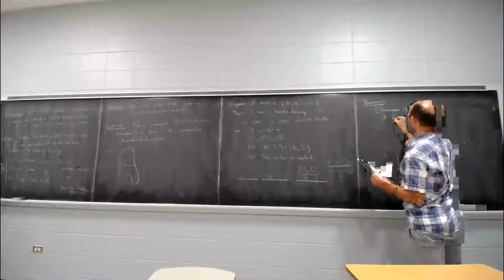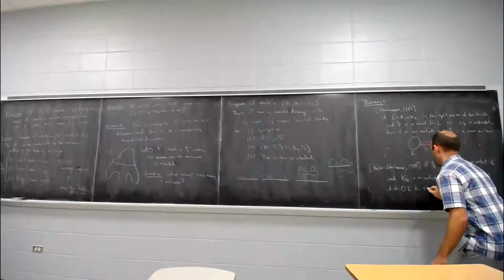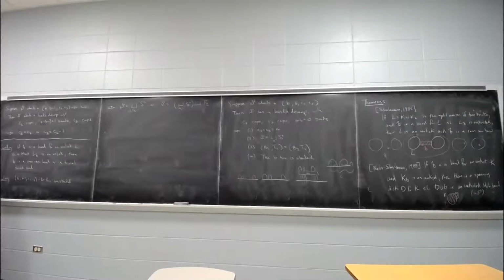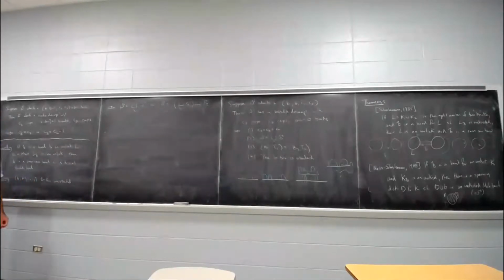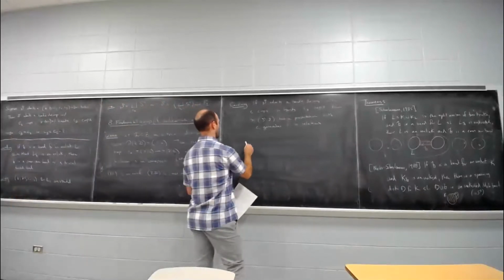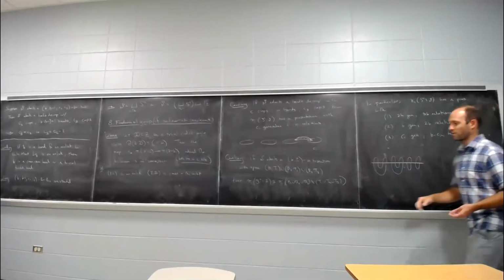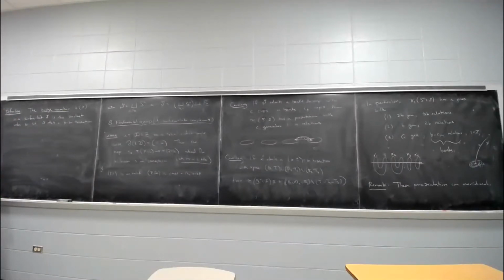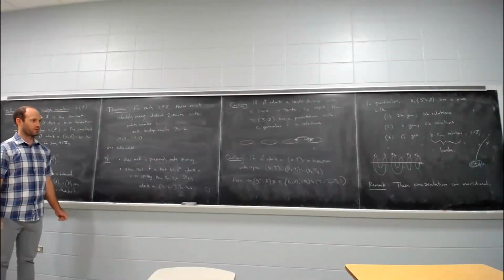Jeffrey Meier - Theory of Trisections - Day 26